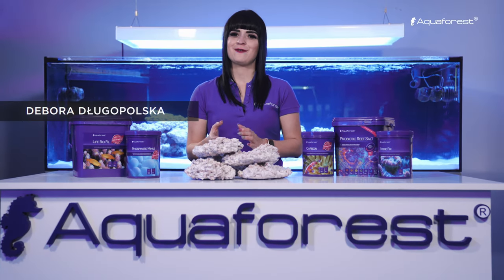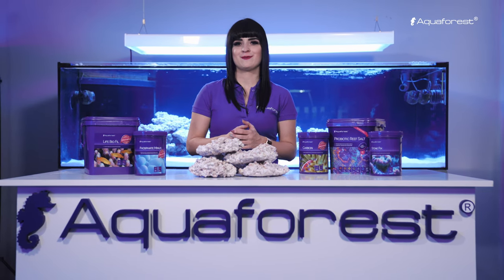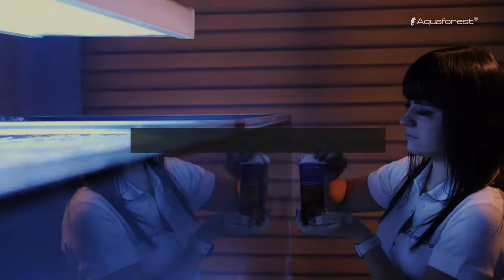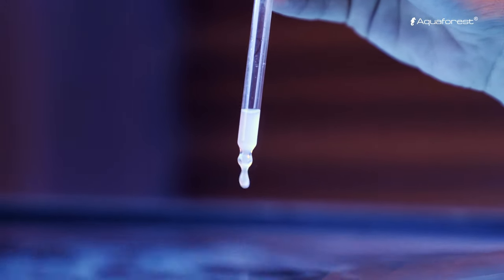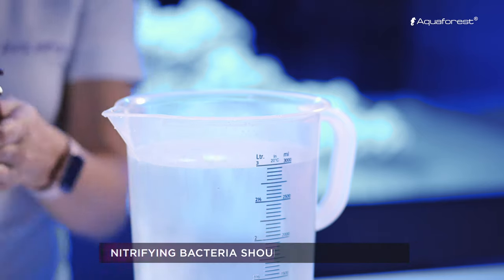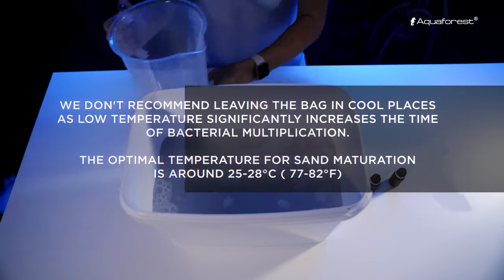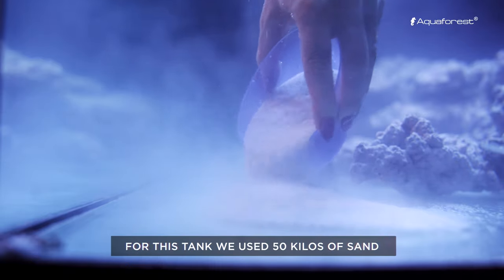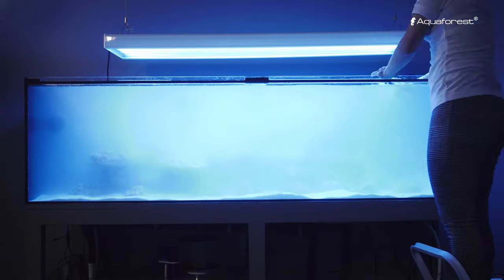How to set up a marine aquarium with Aquaforest - EPISODE #3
Check out